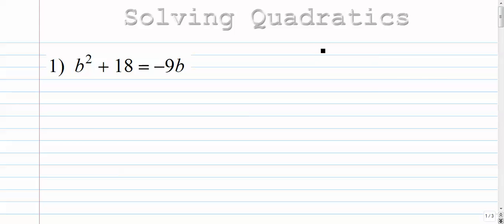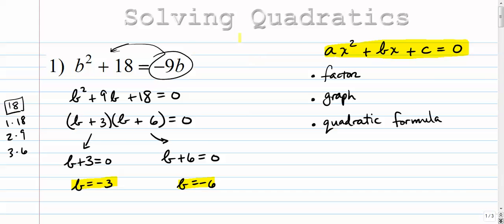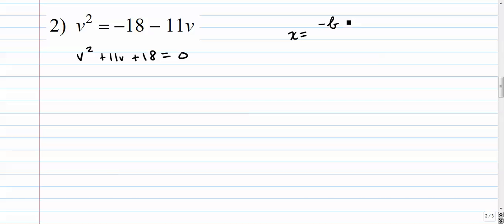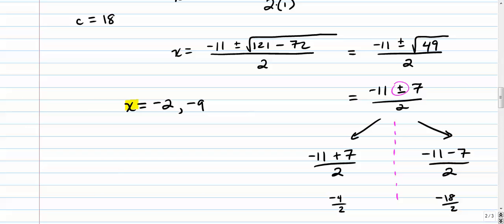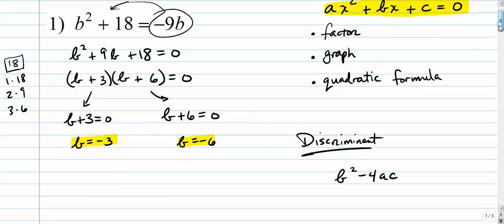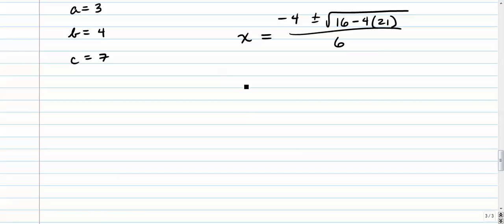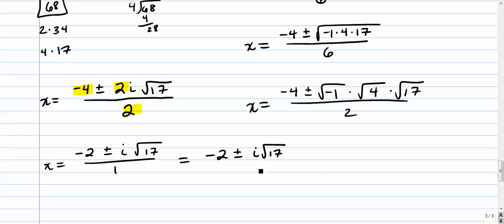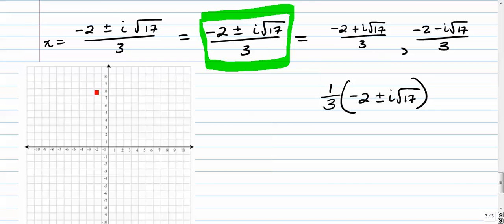Solving Quadratic Equations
Three examples on how to solve quadratic equations using factoring and the quadratic formula. I also touch on how the discriminant determines how many and what kind of solutions each quadratic has and bring it all together with a graphical approach.